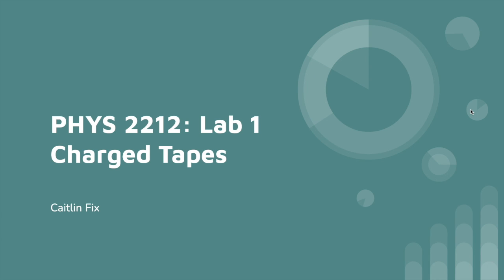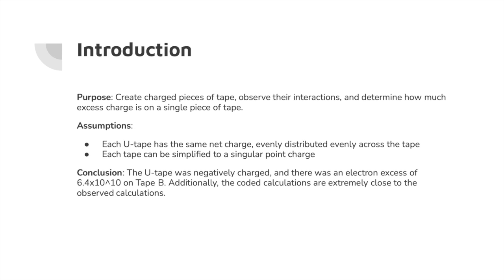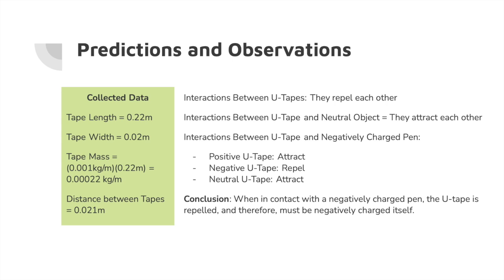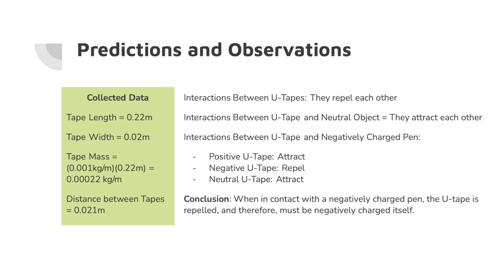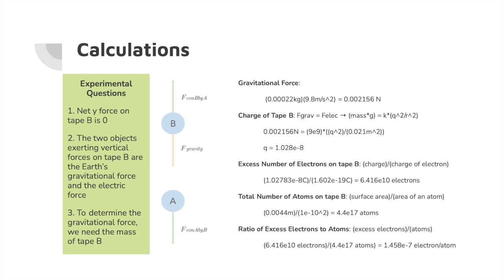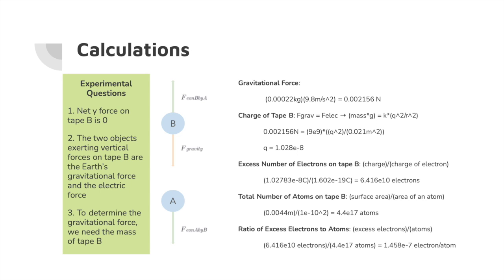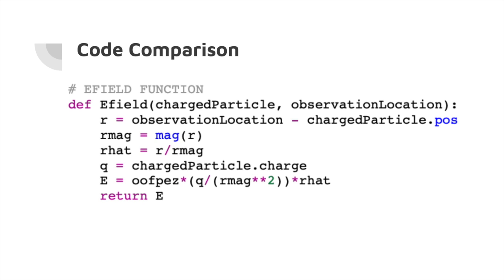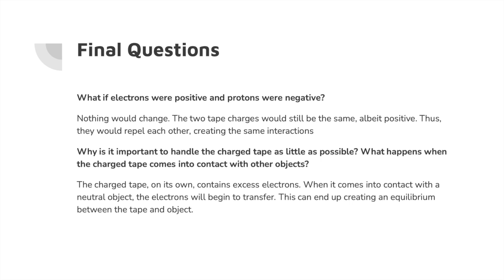Physics 2212 Lab 1